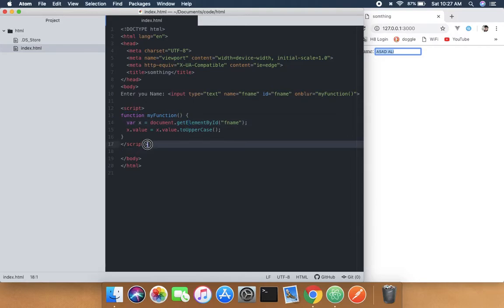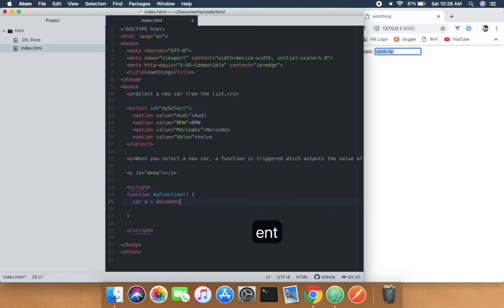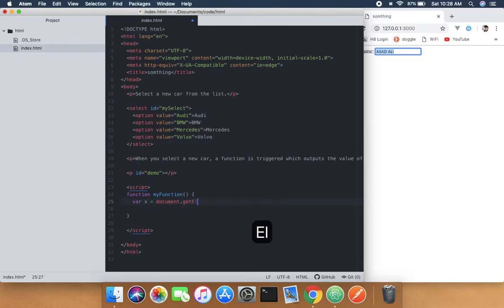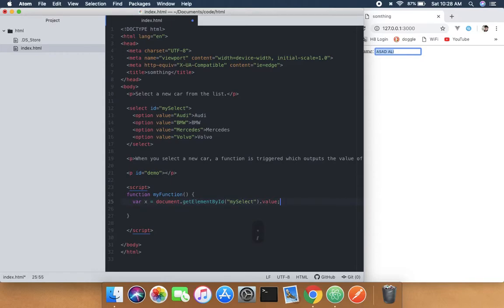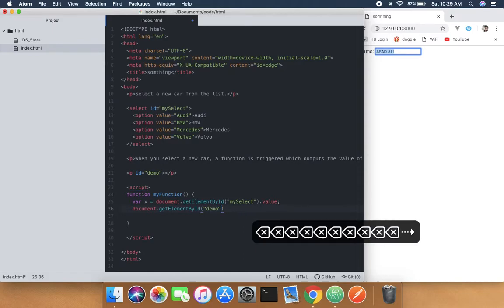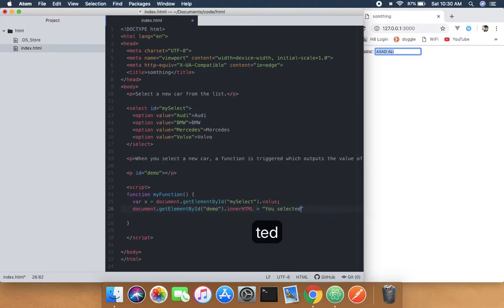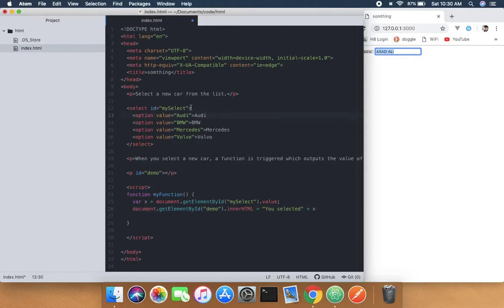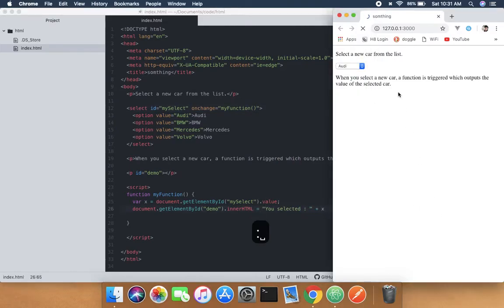HTML5 event Attributes - onchange Event